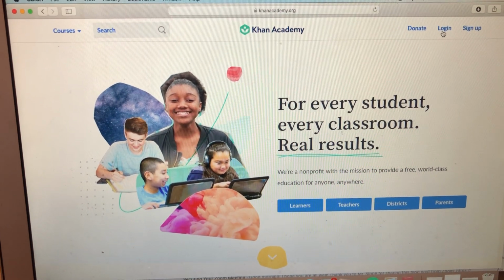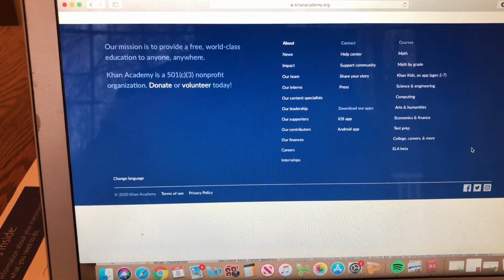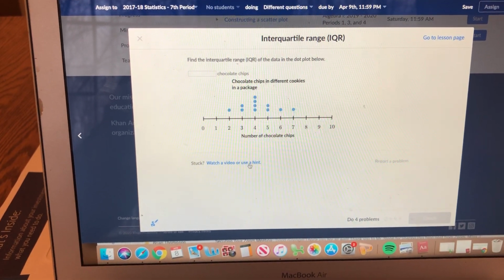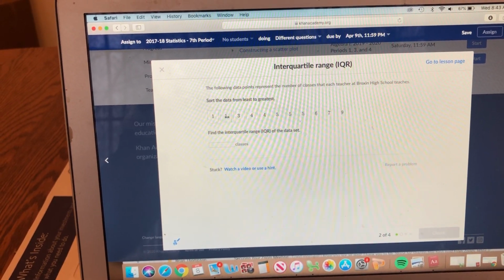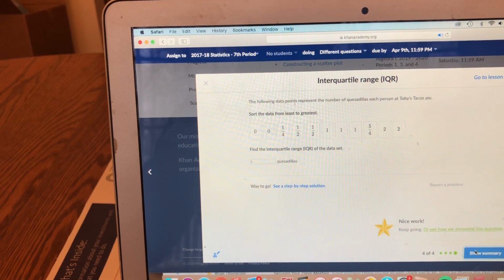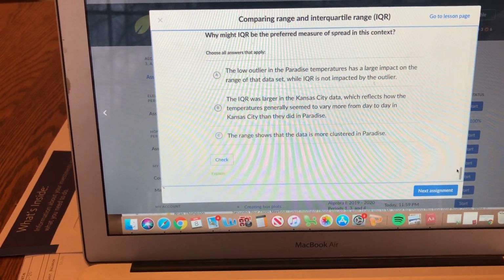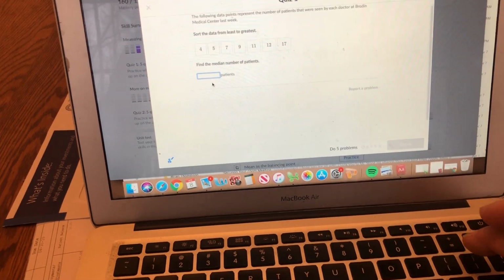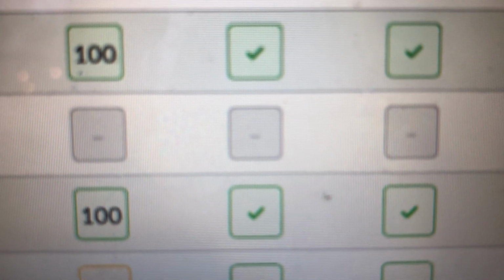Introduction to Khan learning process